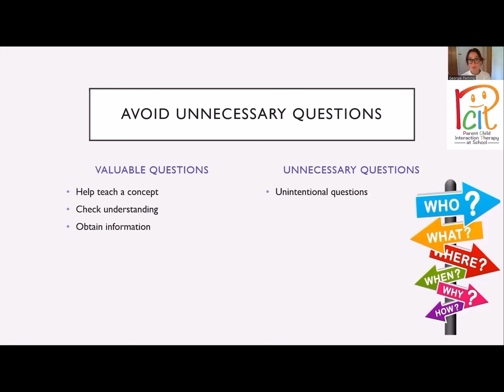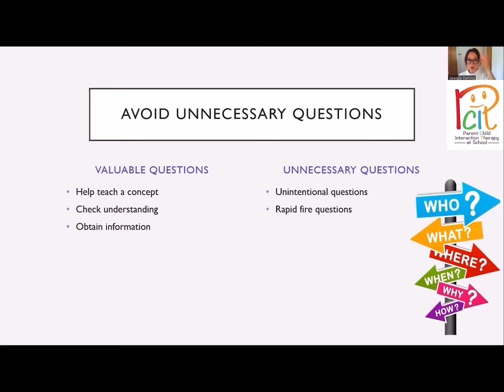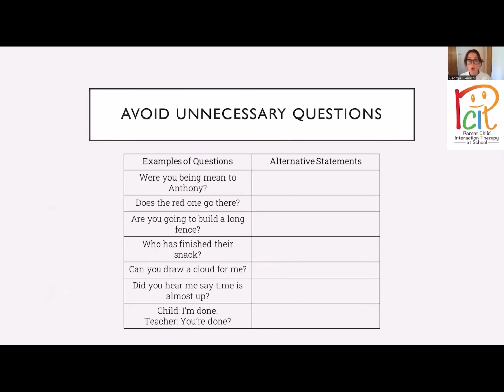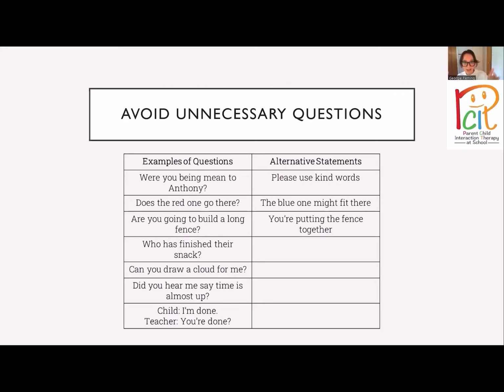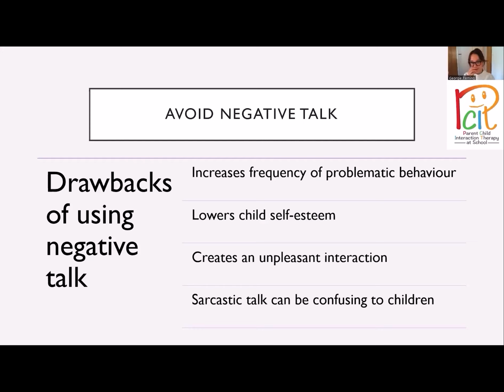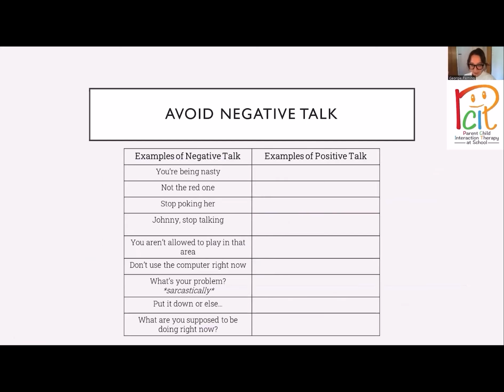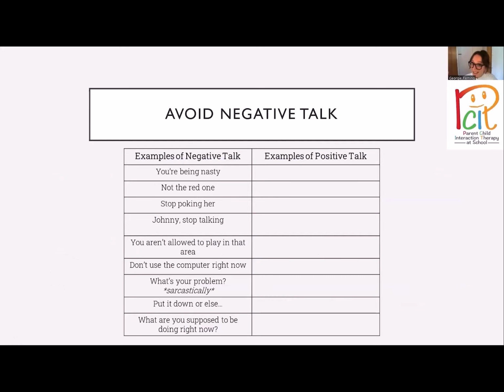Module 2D - Don't Skills